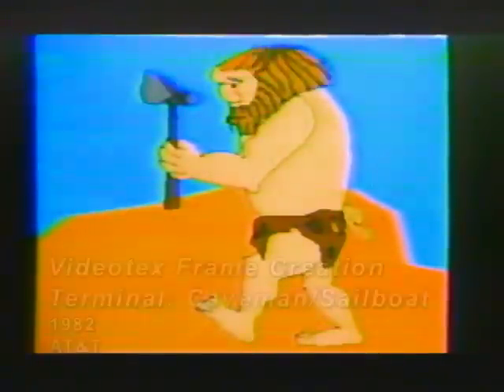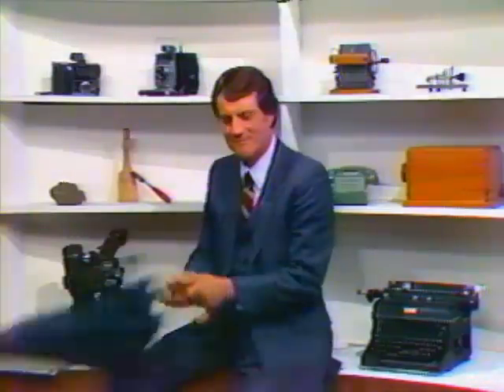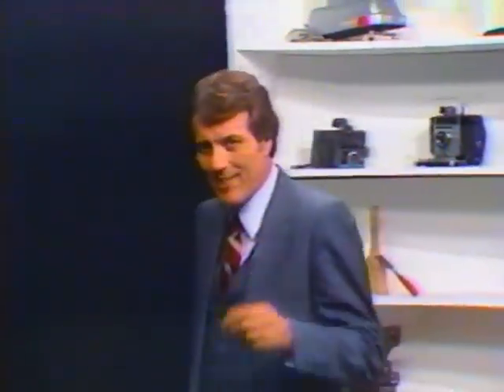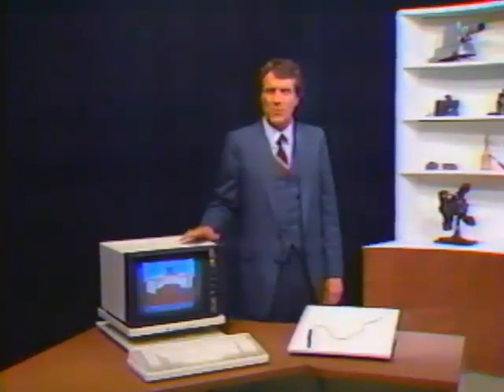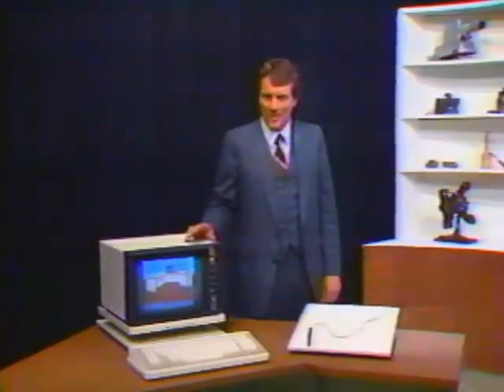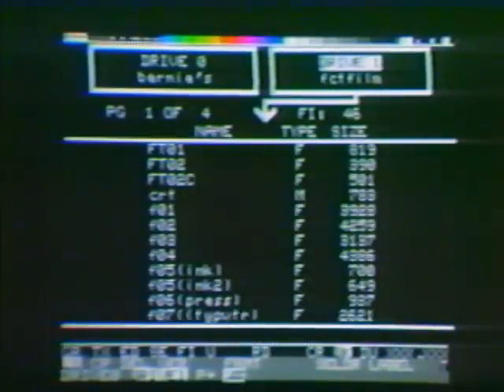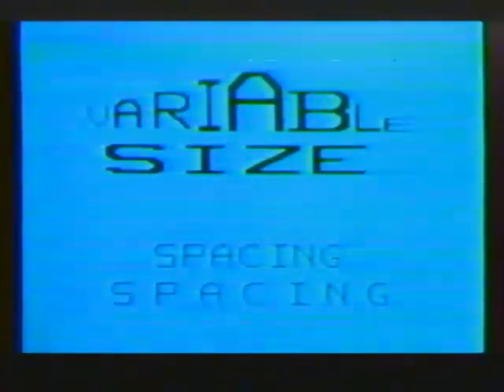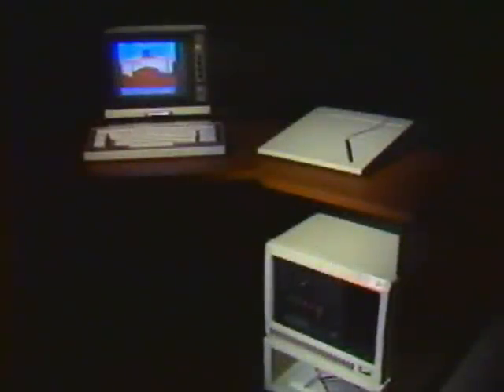Cheesy Promo for the Frame Creation Terminal- AT&T Archives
The Frame Creation Terminal, or FCT, produced out of Bell Labs, was an all-in-one graphics system to generate the types of pages that the Viewtron system used. It cost $34,000 in 1982 dollars (or 81K today). Their first customer was Viewdata Corporation, the company jointly owned by AT&T and Knight-Ridder.

The video here contains two pieces: the first, an explanation of how the FCT could be used to create videotex pages; the second video is of the FCT in action, with the FCT operator drawing a sailboat as the background for a theoretical business' videotex page. The hardware was essential for content providers, not for consumers.

In 1982, AT&T pinned a lot of hopes for the future on the Viewtron system (see previous videos Viewtron & Sceptre and Introduction to Viewtron). AT&T had good reason to believe that instant access to information would become essential to a modern, information-age way of life; unfortunately their particular delivery system was not to be the wave of the future. There was marketplace precedent: in 1982, the videotex system in France, Teletel, had 250,000 subscribers. The AT&T system grew throughout the 1980s, but not as quickly as the company had hoped, and Viewtron folded in 1986.

At the time, AT&T wasn't the only company diving into videotex. RCA, Radio Shack, Wolfdata and IBM all produced hardware or software to work with a videotex system, whether on the consumer or producer's end. The FCT was unveiled at Videotex '82: the videotex conference and exhibition was an annual event that ran from 1981 through 1986.